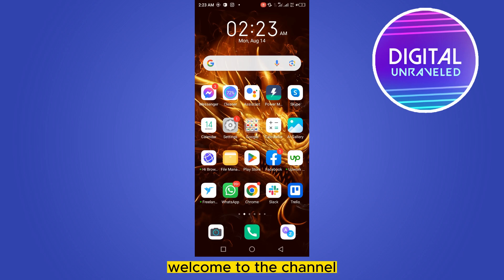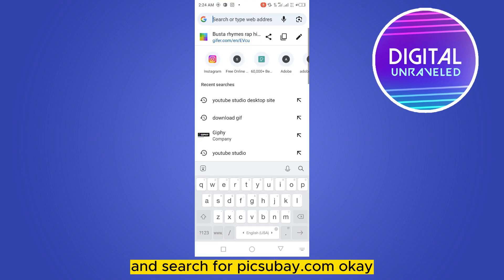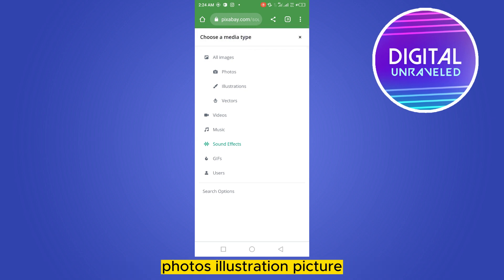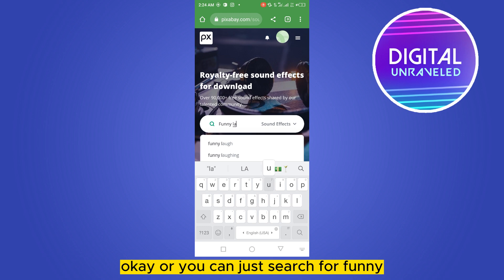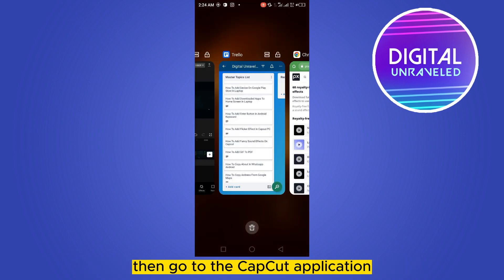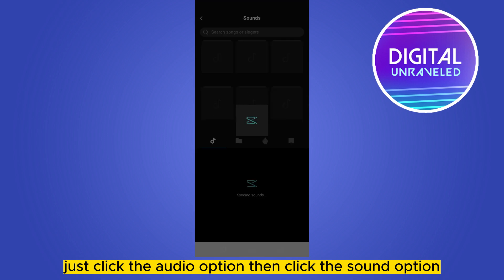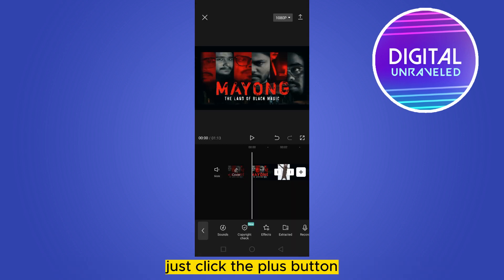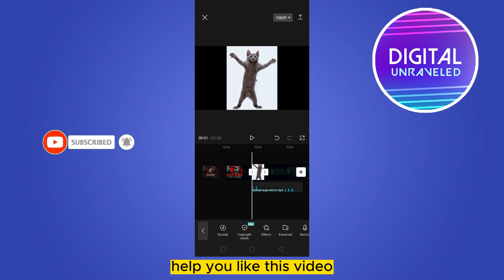How To Add Funny Sound Effects On Capcut (Easy Tutorial)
Learn How To Add Funny Sound Effects On Capcut